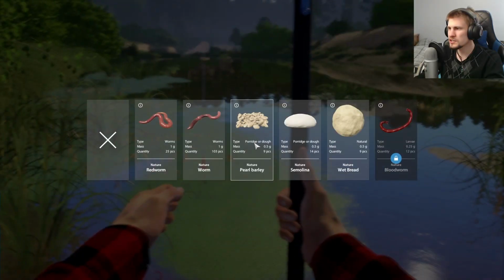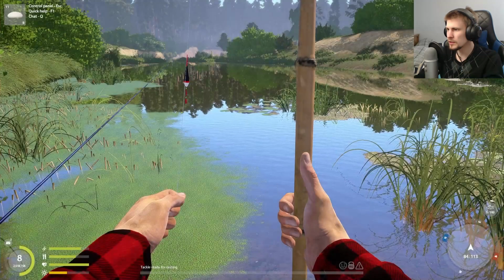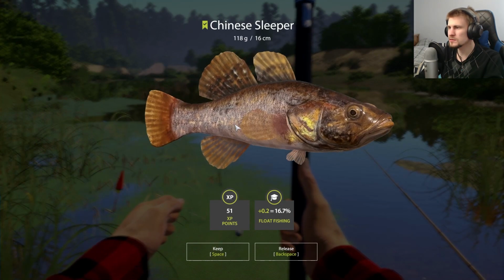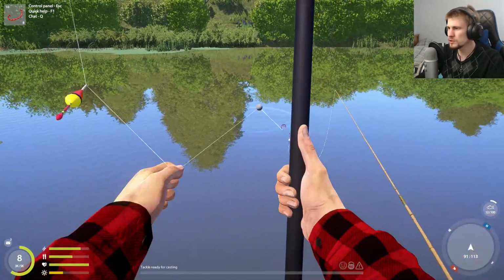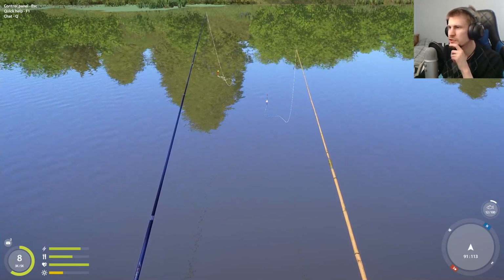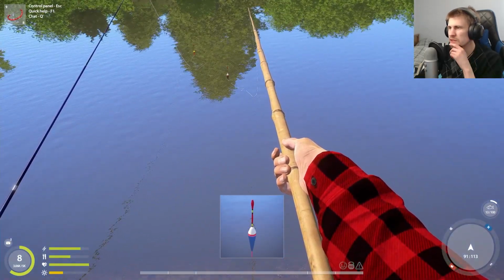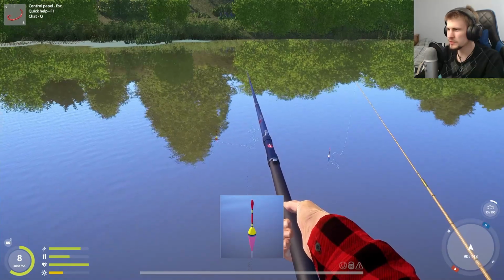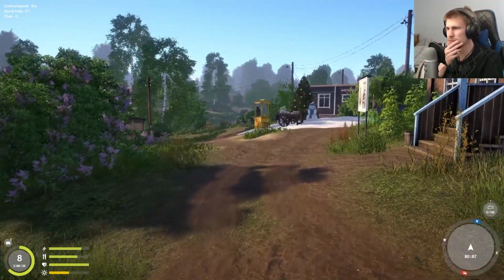Float Early and Long | Russian Fishing 4 #16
It is a little striking just how great the differences are in our time trying float fishing and spinfishing. So today we're going back to the twin rod set-up of float fishing and seeing just what we might be able to bring in. Given the game is a bit of a grind for things I suppose it was a little early for myself in trying to go for spinfishing too quickly without a wider array of equipment. I'm not sure what that will mean next weekend when we tackle bottomfishing but we'll just have to try it out and see as we keep the series rolling.

Russian Fishing 4 is developed and published by FishSoft, LLC;

Outro music;
Elegy by Asher Fulero;